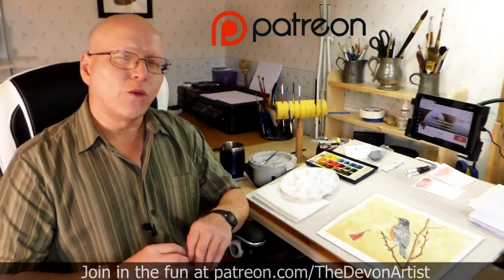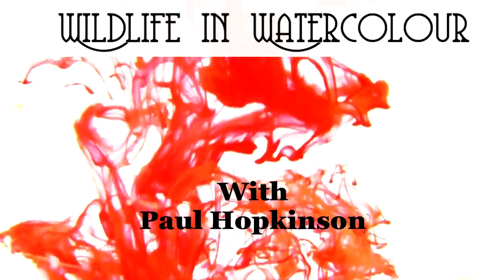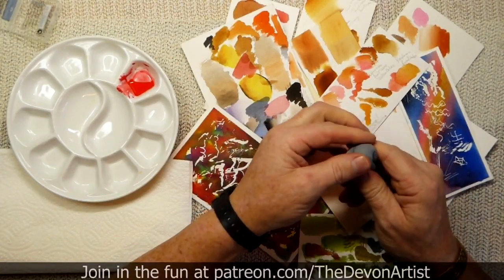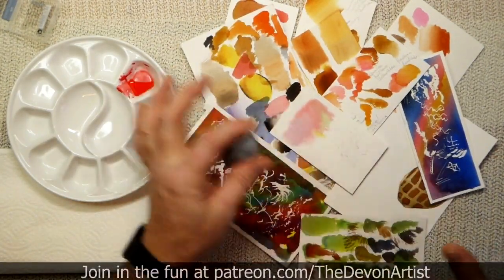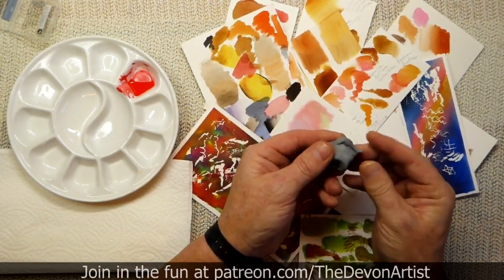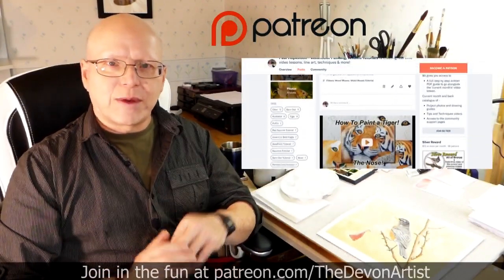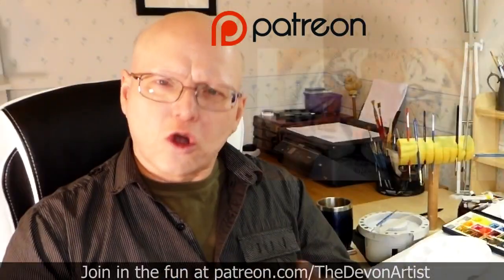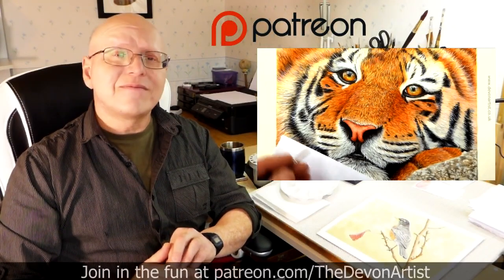Watercolour Painting Tips - Using a Putty Rubber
There are so many different types of erasers or putty rubbers on the market, this is just the one that I use.  It is a really useful piece of equipment to have in your watercolour kit and essential for preparing outline drawings.